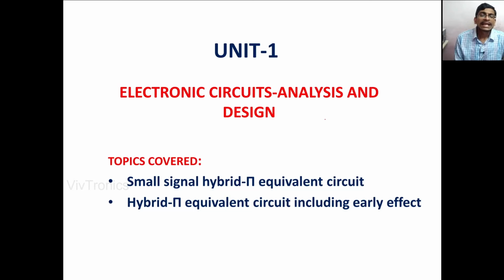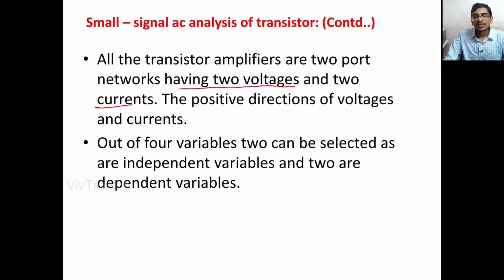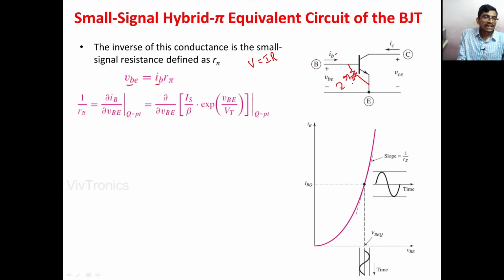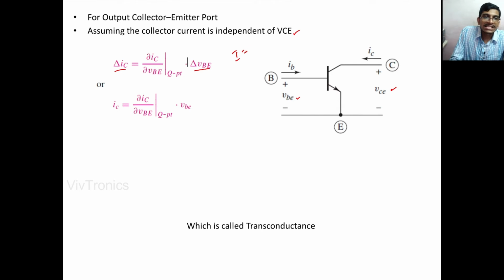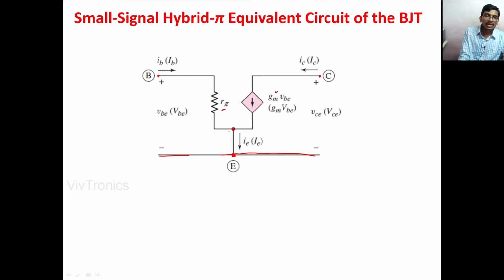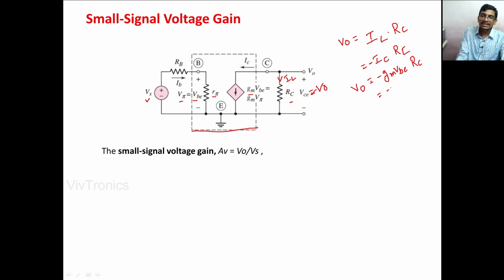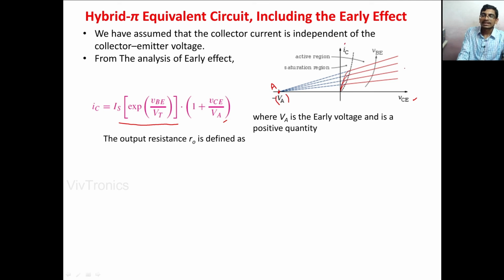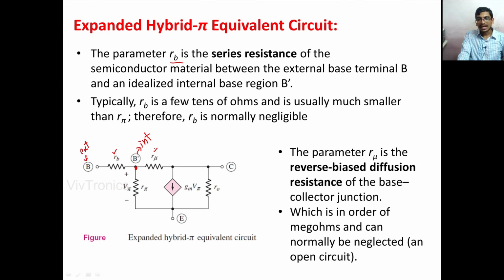Hybrid-π Model equivalent circuit of BJT | hybrid pi model of npn transistor ECA | ECAD | Unit-1-2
Topics Discussed in this video:
Small signal hybrid-Πequivalent circuit, Hybrid-Πequivalent circuit including the early effect,
Topic covered: Small signal hybrid-Πequivalent circuit, Hybrid-Πequivalent circuit including the early effect.
 Unit-1
Under the syllabus: BJT Small Signal Models: Bipolar linear amplifier, Graphical and ac equivalent circuit, Small signal hybrid-Πequivalent circuit, Hybrid-Πequivalent circuit including the early effect, other small signal parameters and equivalent circuits-h-parameters.
Small Signal Analysis: Basic CE amplifier circuit, Circuit with Emitter resistance, ac load line analysis, maximum symmetrical swing, Small signal analysis-input and output impedances, Voltage gain, Current gain of CB, CC amplifiers, Problem solving.
Time Stamps:
0:00 Introduction small signal analysis of BJT
3:49 Transistor as Two-port Network
7:41 Transconductance of BJT derivation
15:55 Hybrid-π Model equivalent circuit
17:35 Hybrid-π Model using current Gain parameters
19:46 Small signal voltage gain of CE
23:17 Hybrid-π Model with early effect